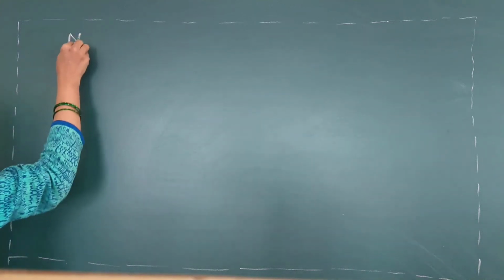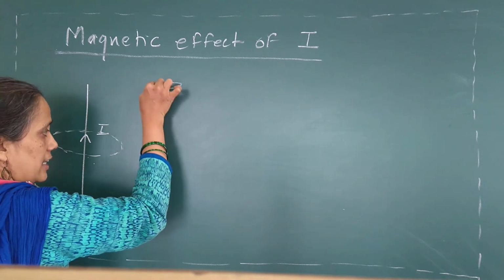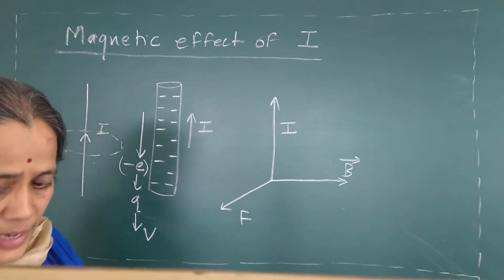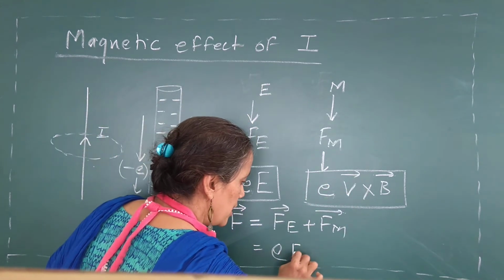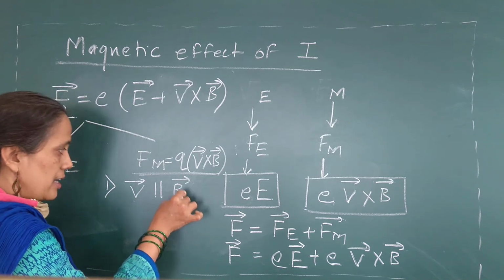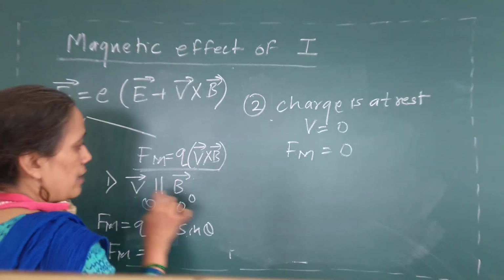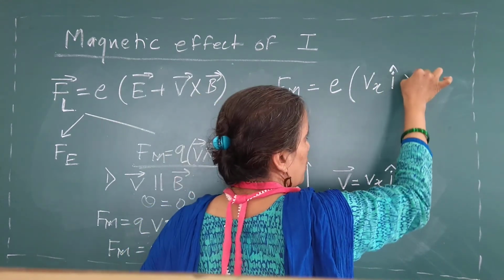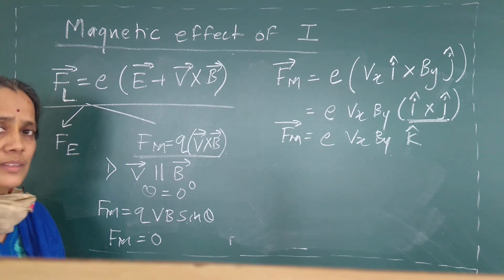ampere's law numerical1